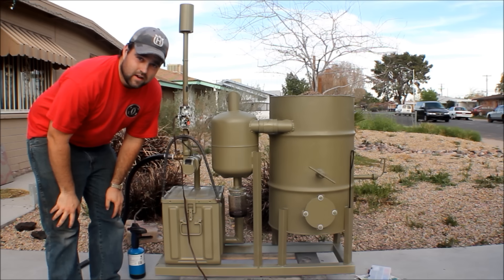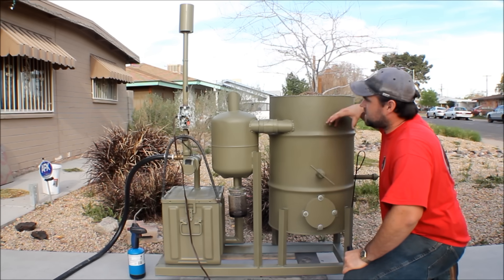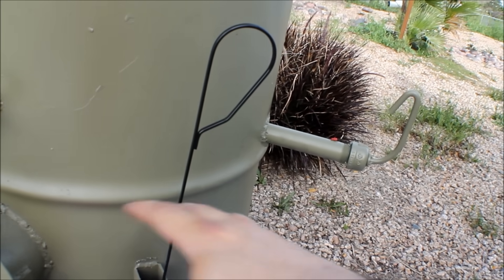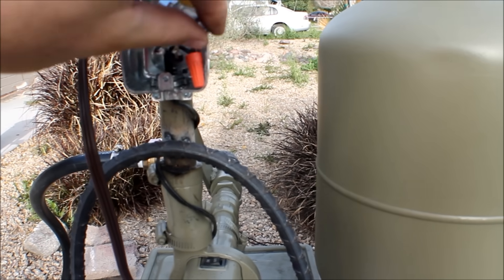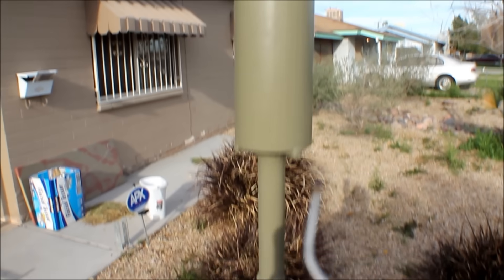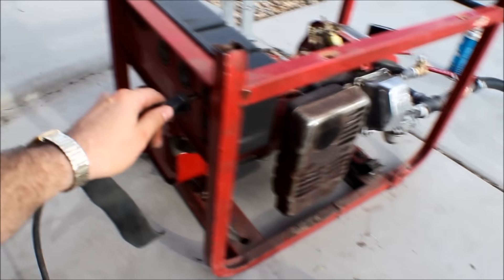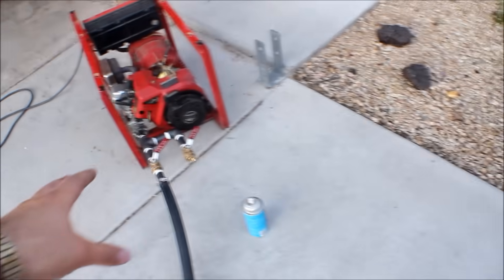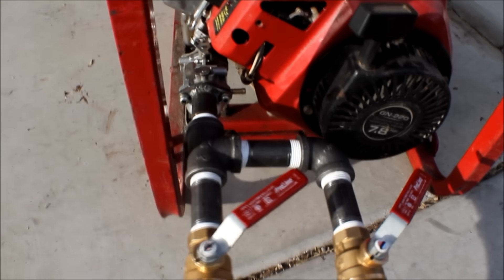amazing homemade gasifier uses wood pellets to run generator -- renewable alternative energy video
Gasifier uses wood pellets to create flammable mixture that a generator can run on without gasoline.  This video shows how it was constructed, how it works, and how to use it from start to finish. Great project for anyone looking for alternative energy or wanting to live off the grid.

Just for some clarification -- I mention a rheostat that I ordered; I ordered a 25w 20 ohm rheostat.  That rheostat will effectively give me the control to adjust the voltage to the blower motor from 12v down to nearly 0v (I think... I'm not an electrical engineer).